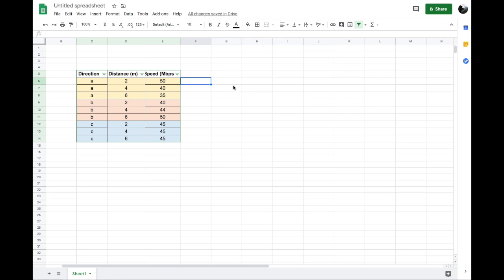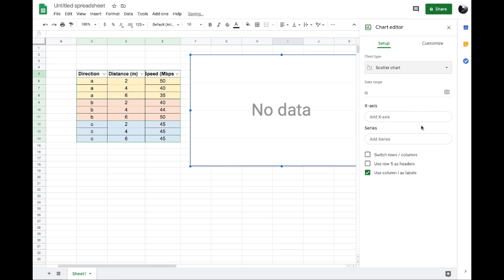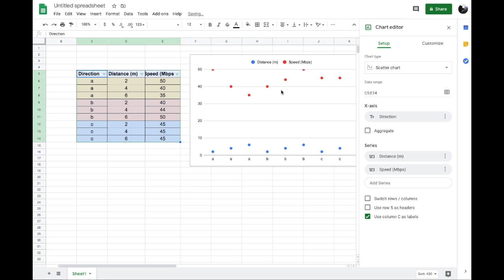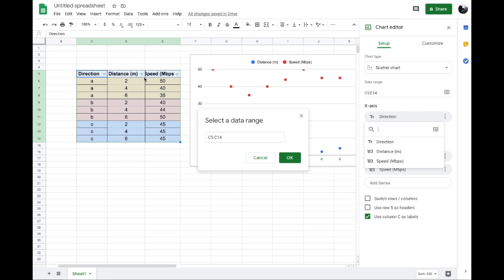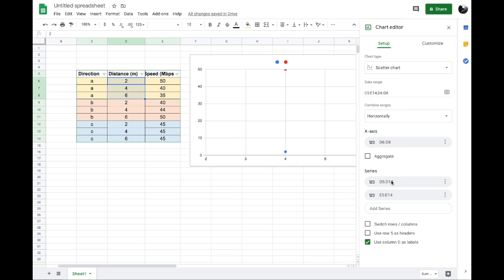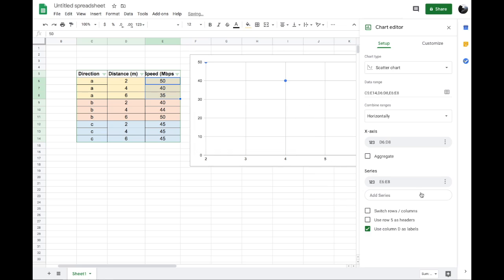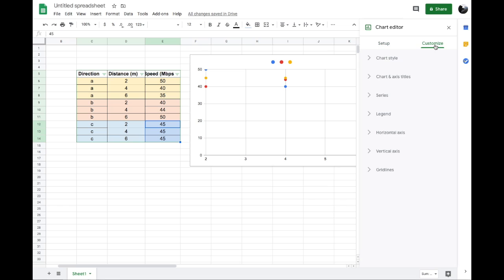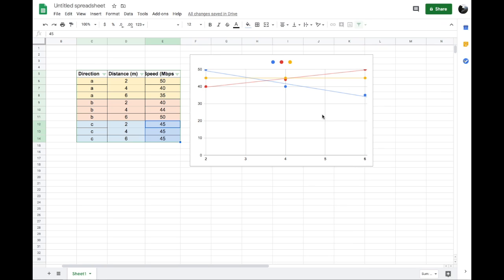Virtual 3 - Google Sheet Graphs